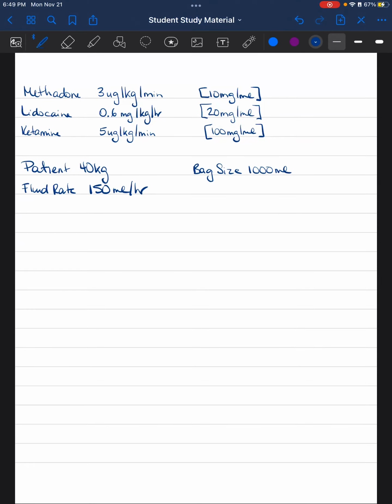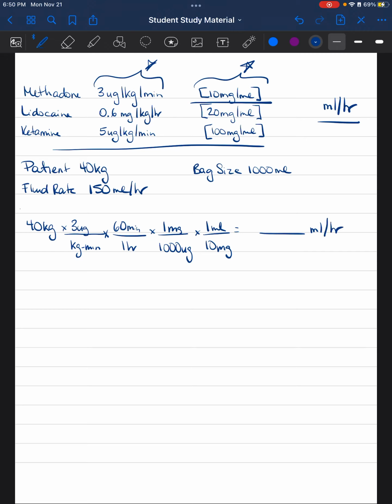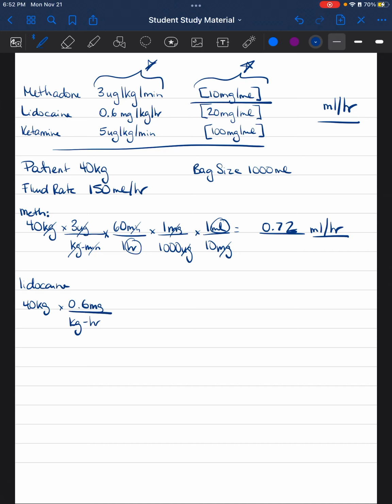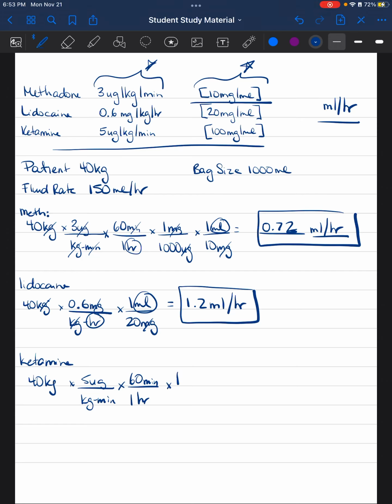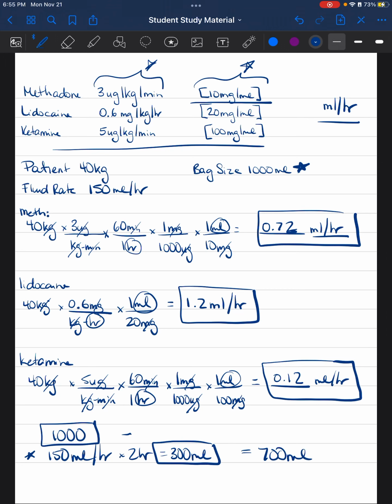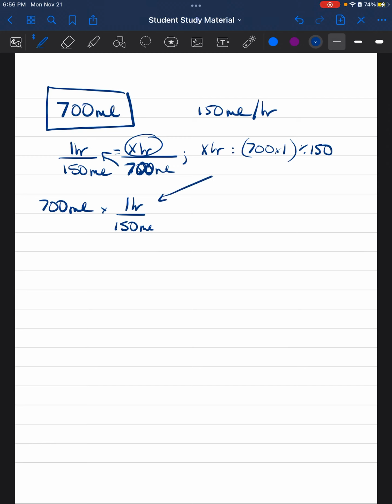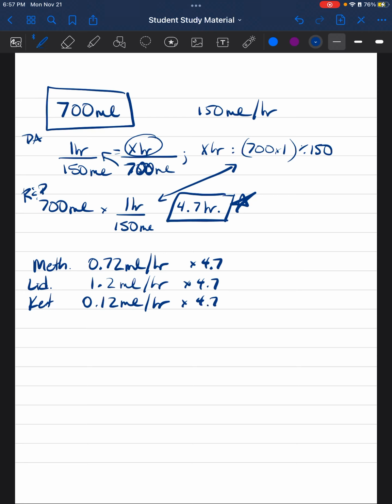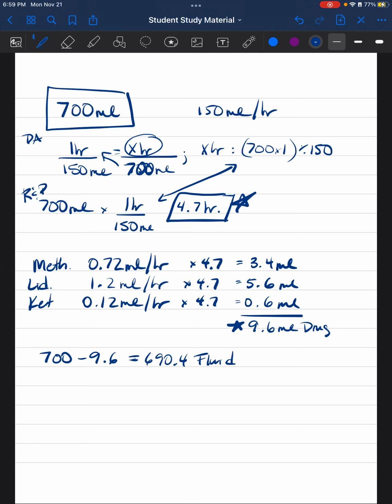Multi drug CRI and calculating fluids over time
This is an example of determining how long a bag of fluids will last and how to determine how much fluid remains to add our CRI into.
Multiple drug CRI calculation including time and mg conversions